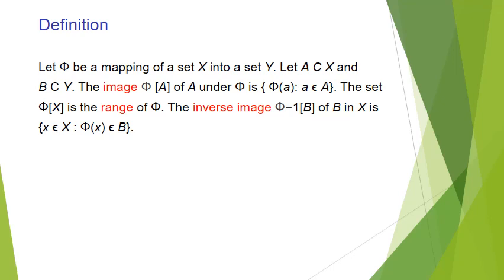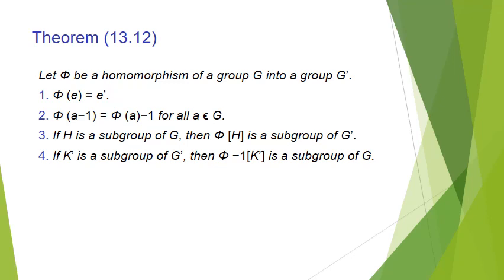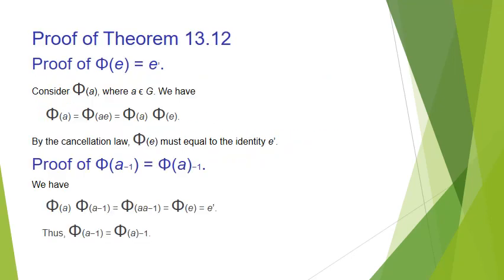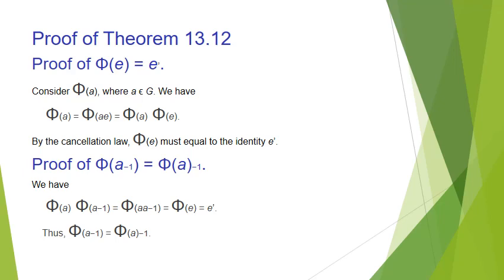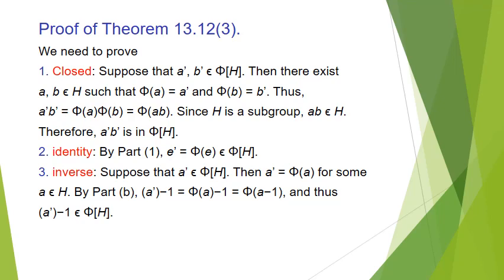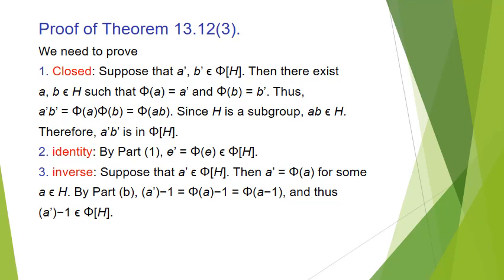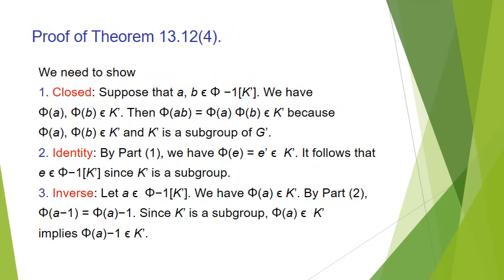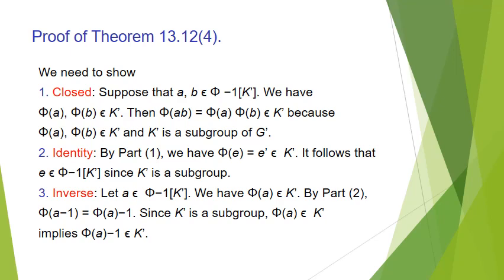Properties of Homomorphism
My tutorial video in Abstract Algebra, it is our video requirement for our subject hope that you enjoy watching this video everyone.